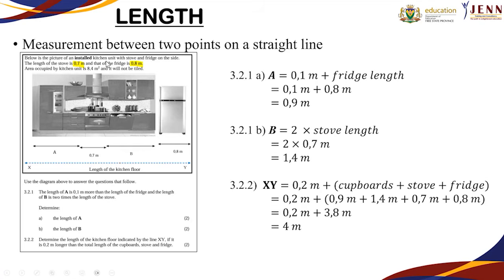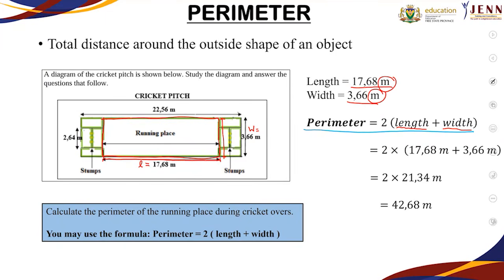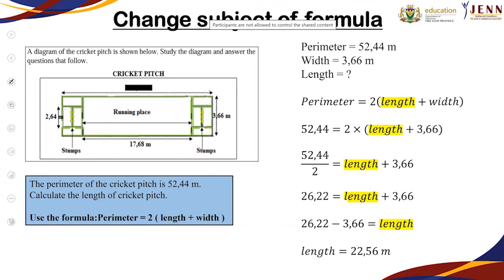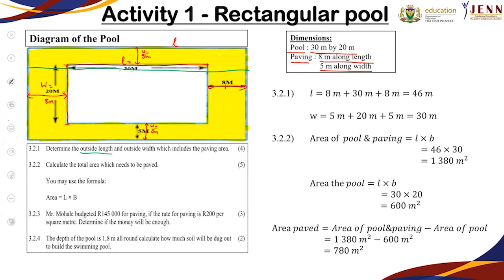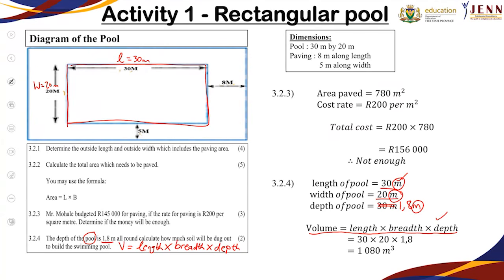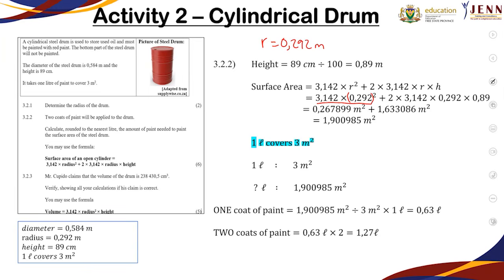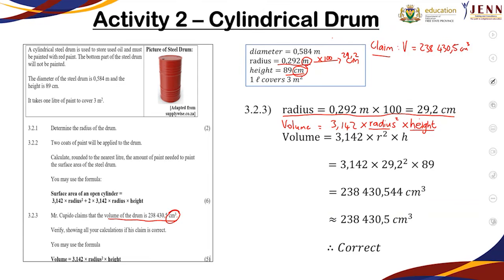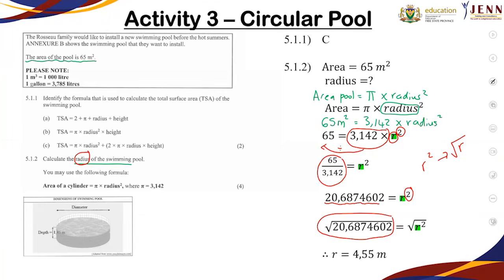Grade 12 Mathematical Literacy - Measurents (Length, Perimeter, Area and Volume)